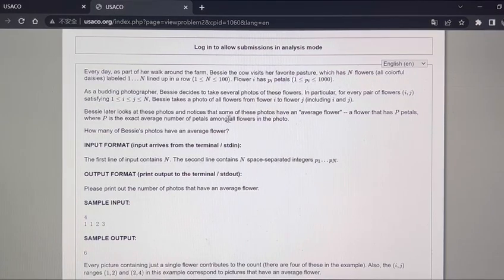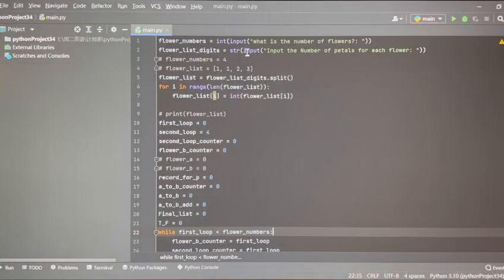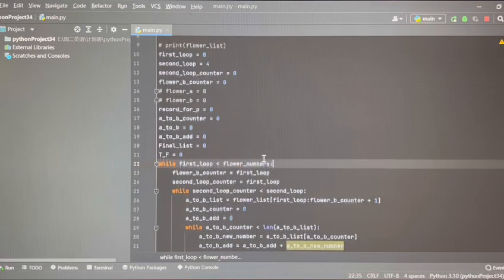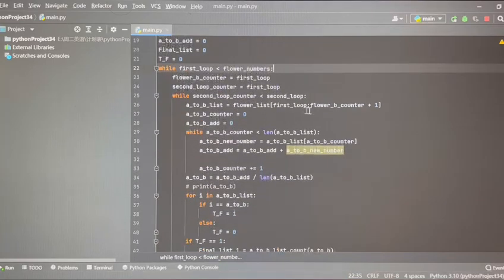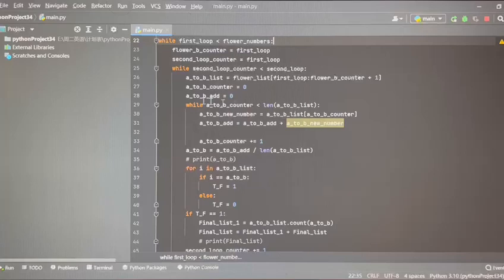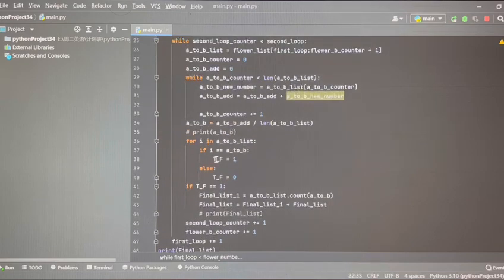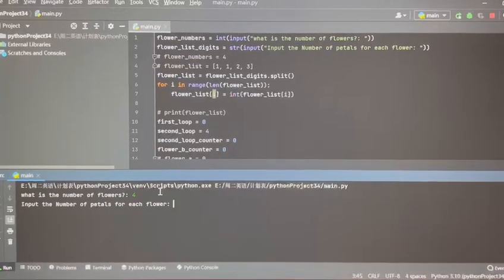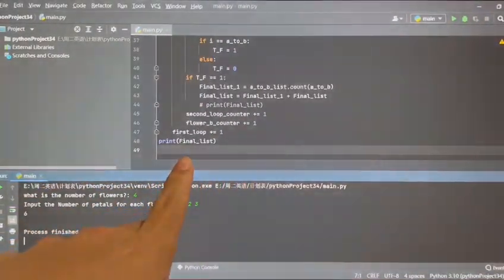USACO 2020 problem 2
USACO 2020 problem 2, solved using python